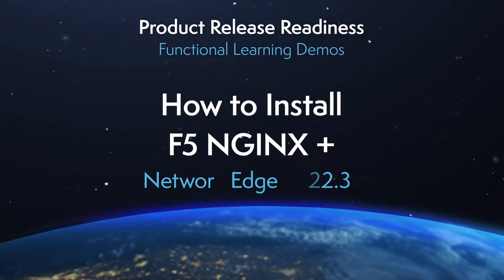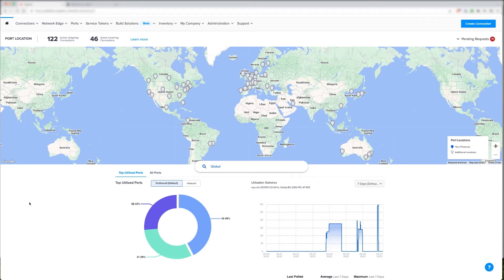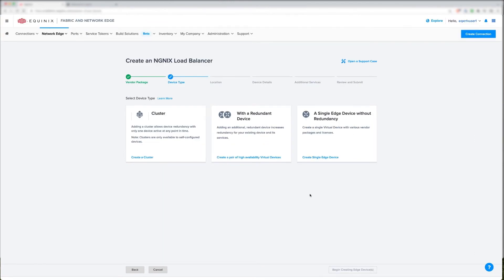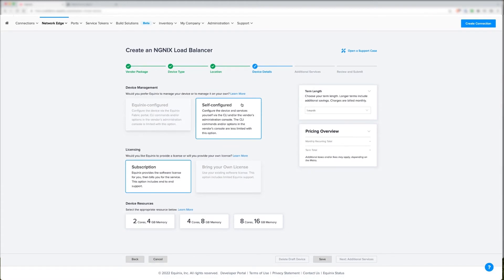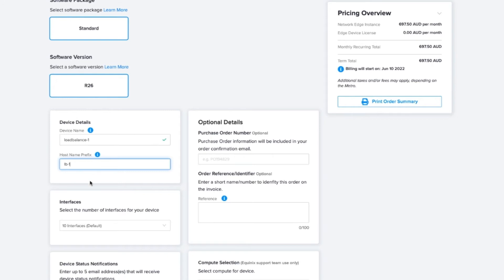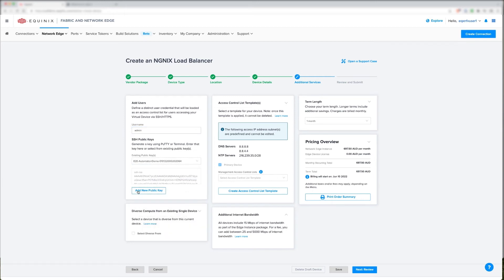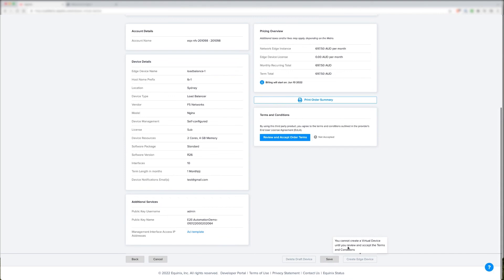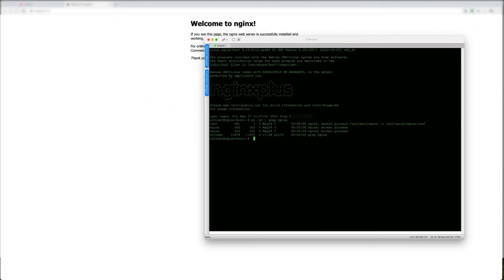How to Install F5 NGINX +